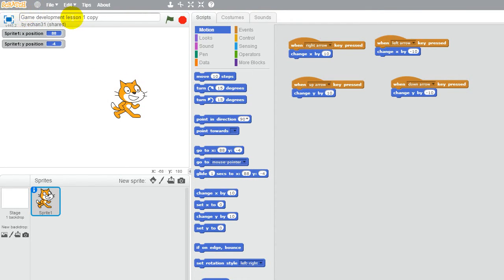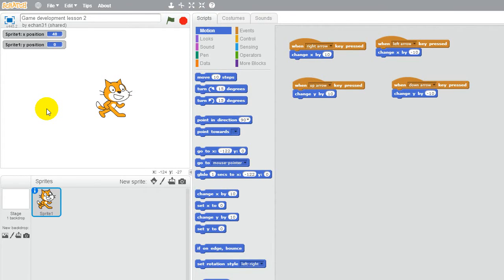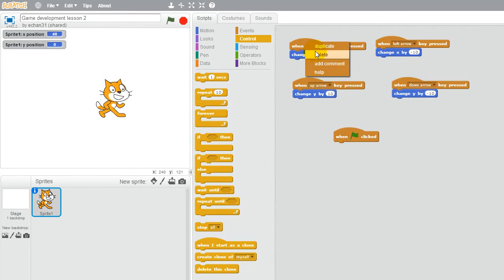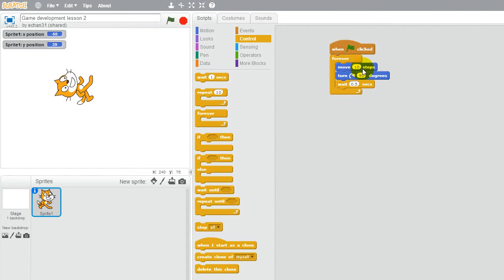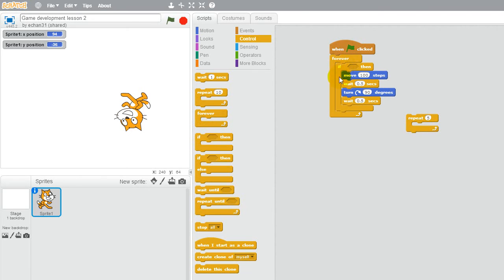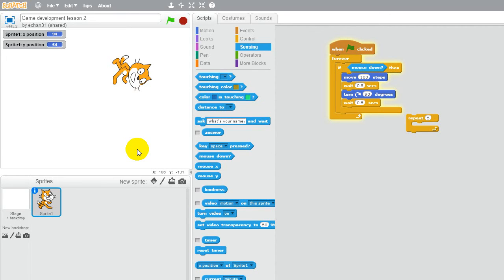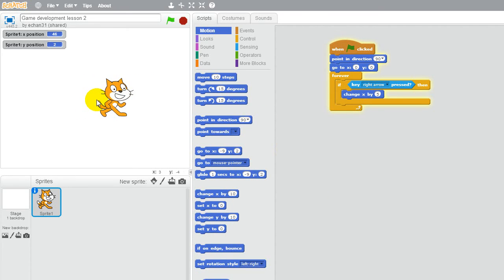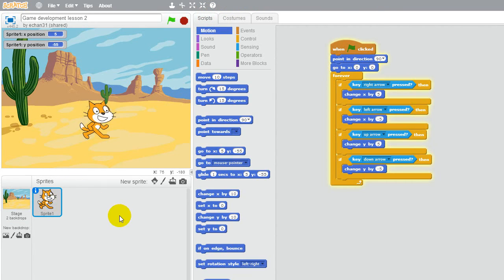Scratch Games programming lesson 2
In this video we fix the bug in lesson 1 where the character pauses for a brief second after holding down an arrow key to move. We introduce if, repeat, forever, and sensing blocks.